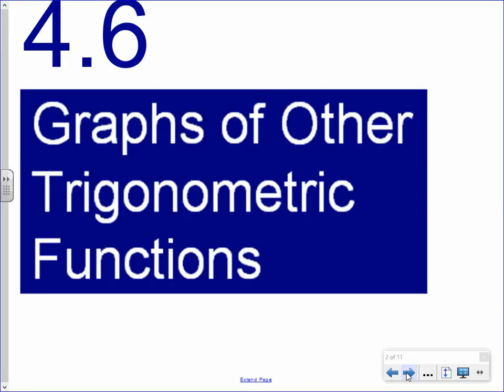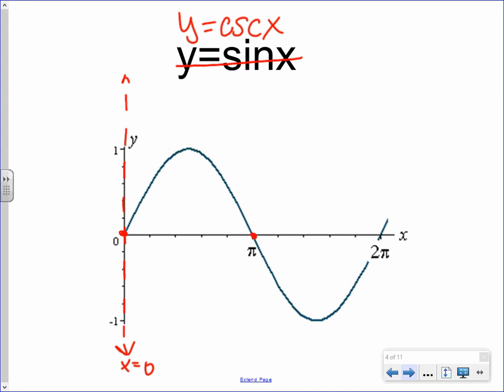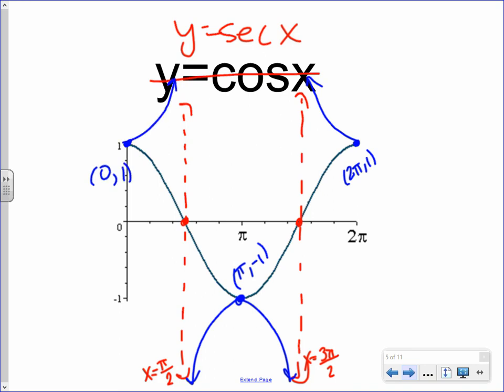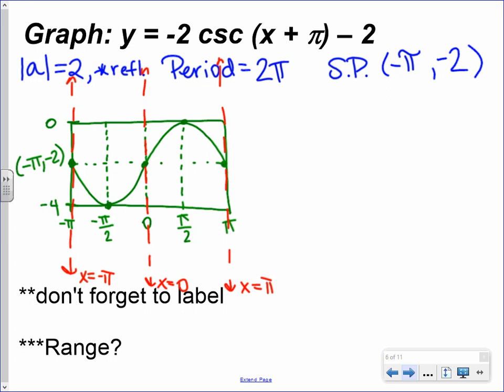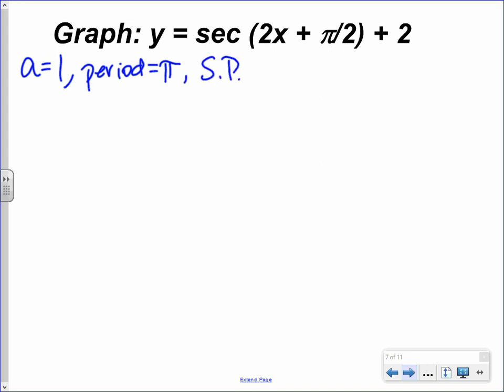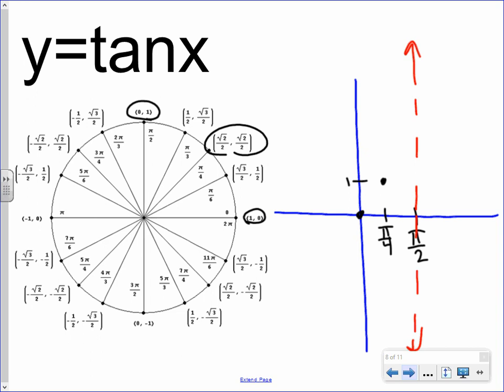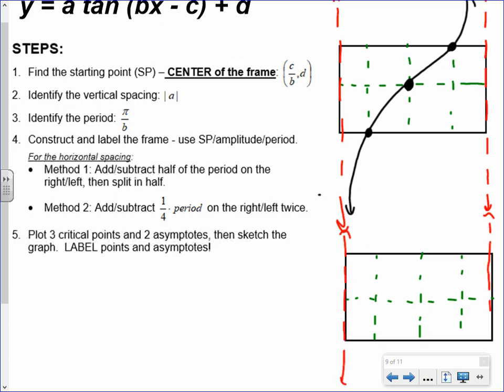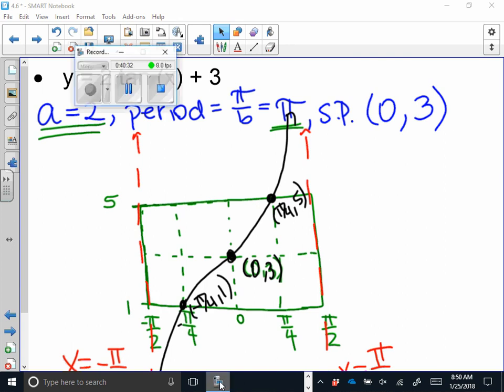4.6 (1/25/18) Honors Pre Calculus